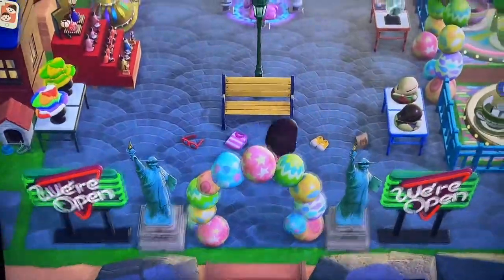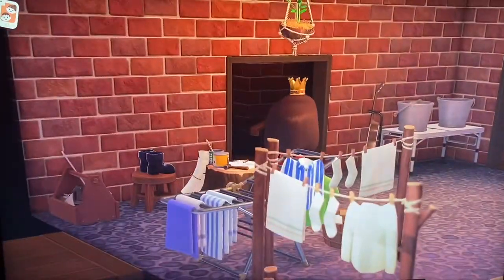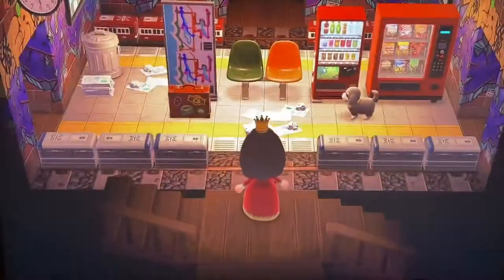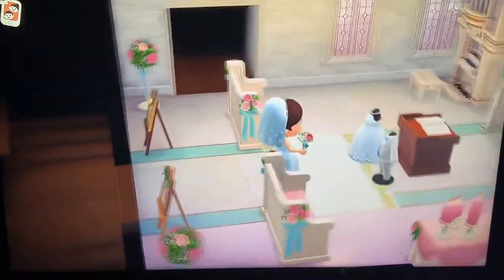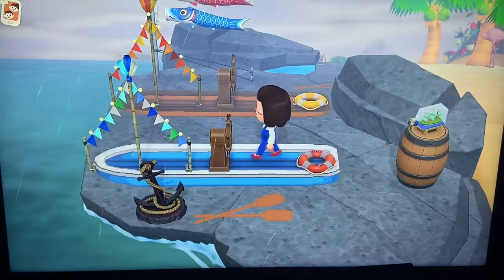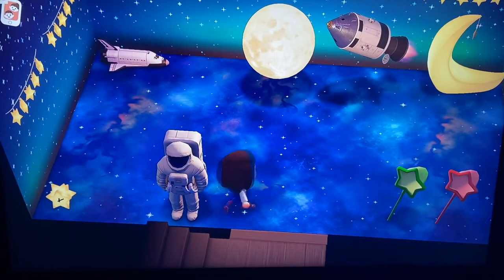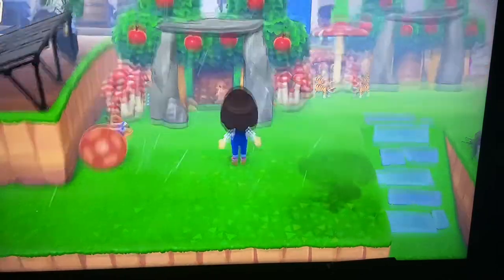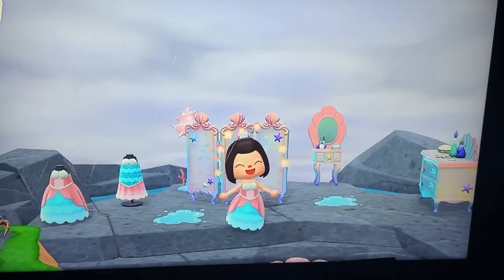Island Tour: Guadalupe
Join me as we explore Guadalupe Island! This creative island was an awesome tour and I’m super excited to share it with you! So, come and play with me!

Don’t forget to check it out for yourself at
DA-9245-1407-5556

Do you have a awesome island? I bet you do!!! Let me tour it on my youTube channel to show others your creativity!